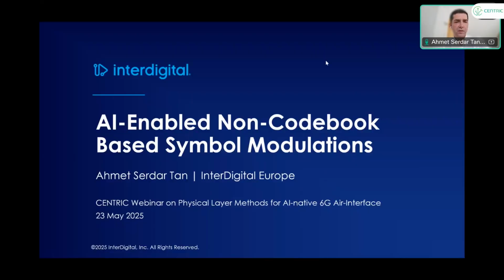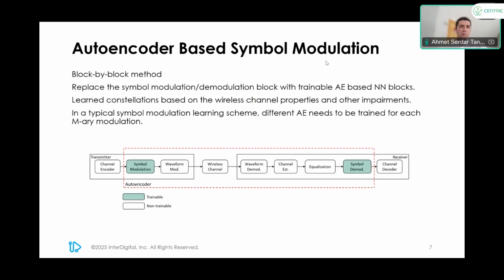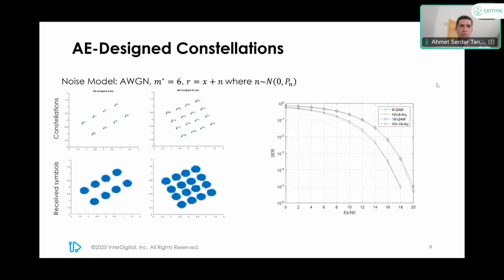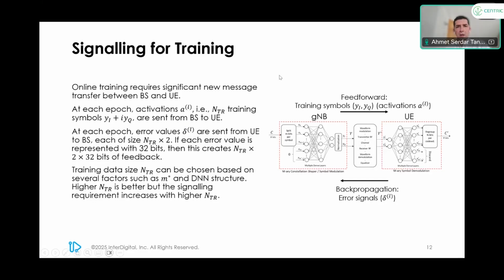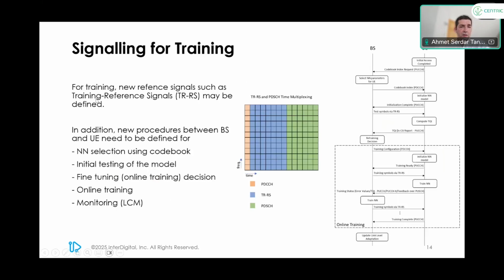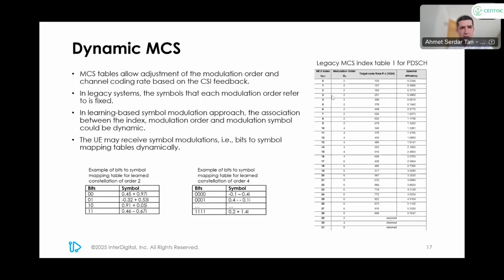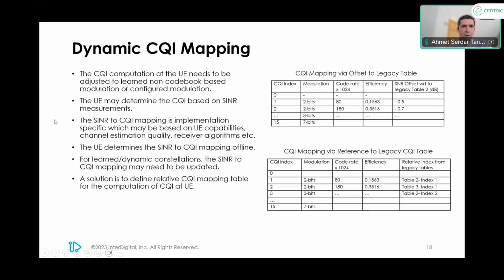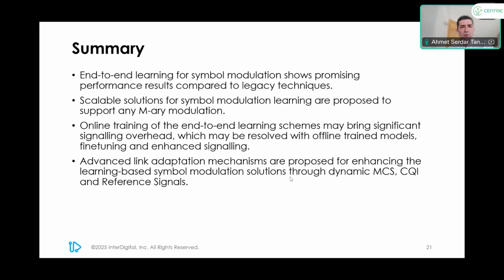Ahmet Serdar Tan (IDC): AI-Enabled Non-Codebook Based Symbol Modulation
On Friday 23rd May 2025, the CENTRIC project hosted a webinar on AI-driven Physical Layer Methods for 6G Air-Interface.

This session explored the latest breakthroughs in AI-native communication, highlighting pioneering techniques that will shape the next generation of 6G wireless networks.